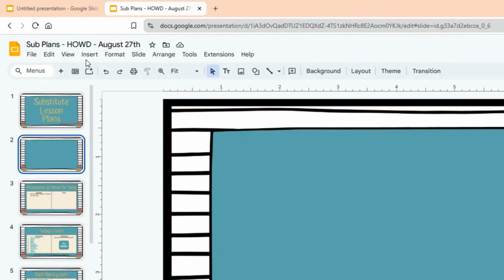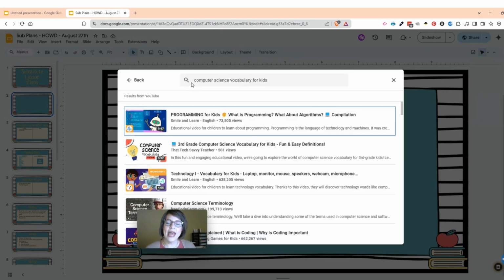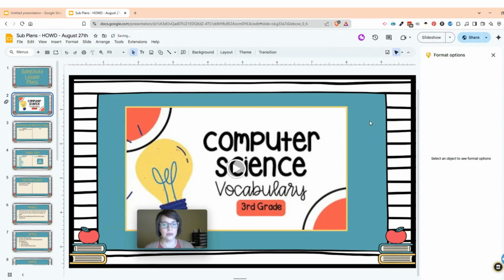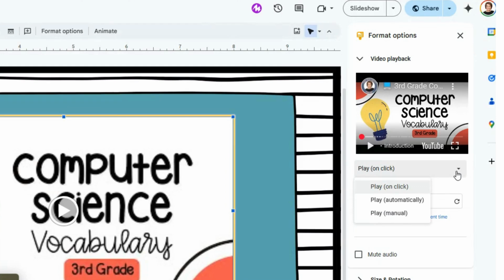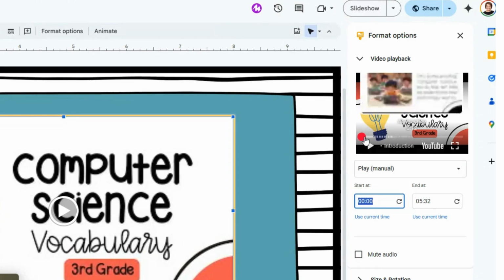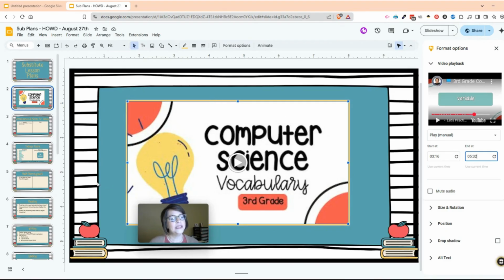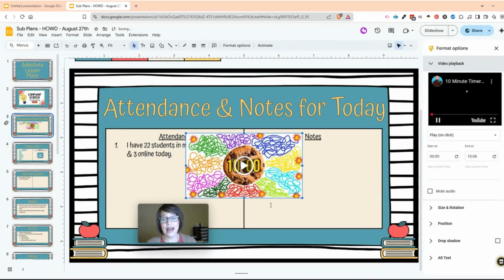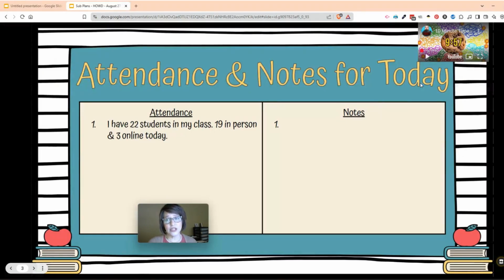Discover How to Embed VIDEOS in Google Slides Instantly!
🎬 Take your Google Slides to the next level! Learn how to embed videos directly into your slides to make your presentations interactive, engaging, and immersive. Whether you're a teacher, student, or business pro, this simple trick will transform your slides in just a few clicks!

💡 In this tutorial, you’ll learn:
✅ How to insert videos into Google Slides 🎥
✅ Best ways to enhance your presentations 📊
✅ Tips to make your slides more dynamic & effective 🚀

📌 Ready to level up your Google Slides skills? Hit play & let's do this! 👇

🎬 Got it? Good! Now your Google Slides just leveled up! 🚀

🎥 More videos coming soon to help you streamline your digital teaching workflow! ✨